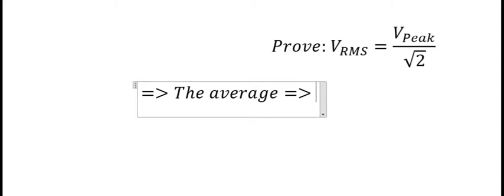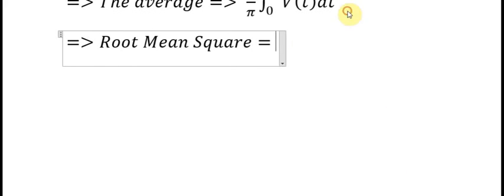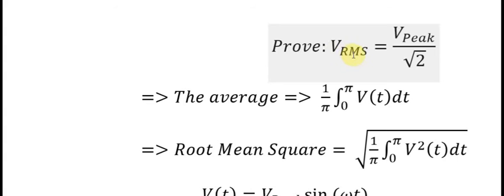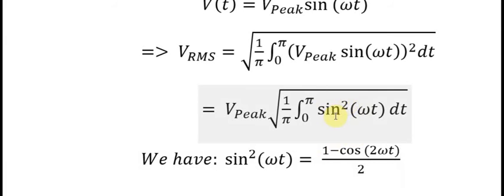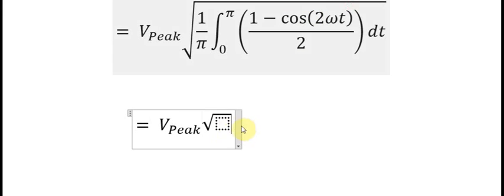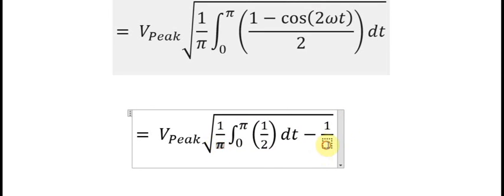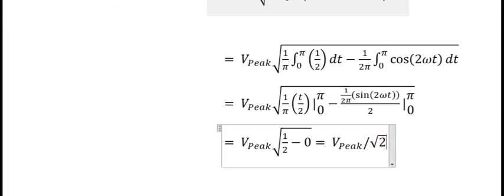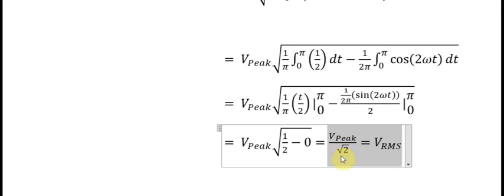Physics Help: Prove: V RMS = V Peak/ sqrt(2) ; Voltage Root Mean Square = Voltage Peak / Sqrt(2)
Happy New Year 2021 with Integral in here